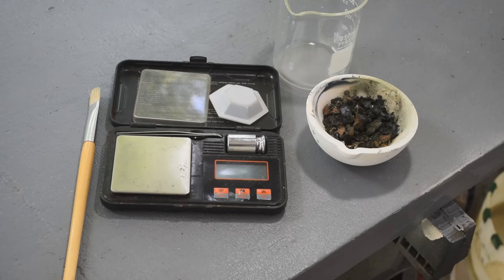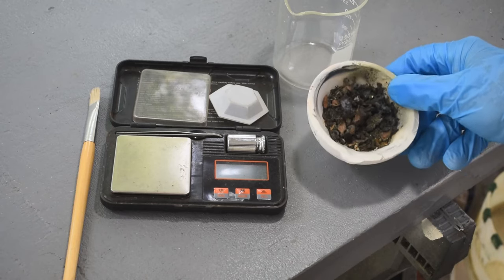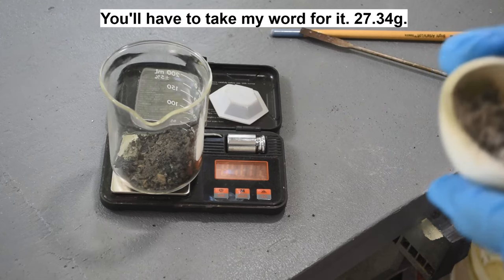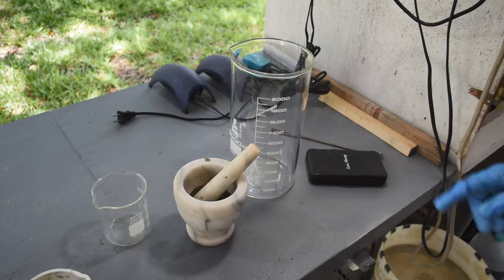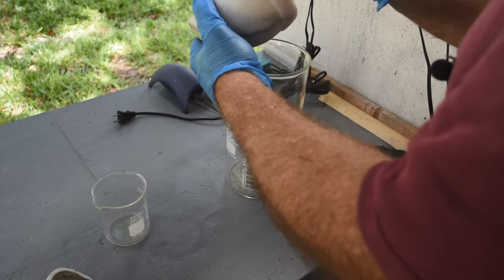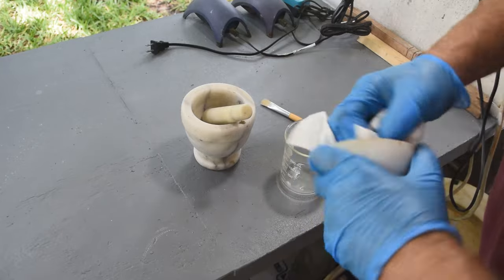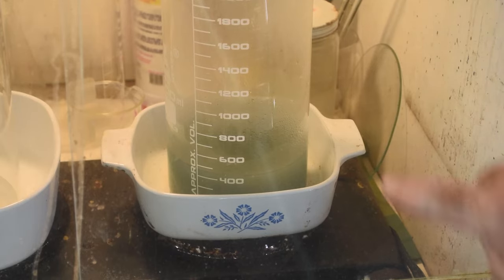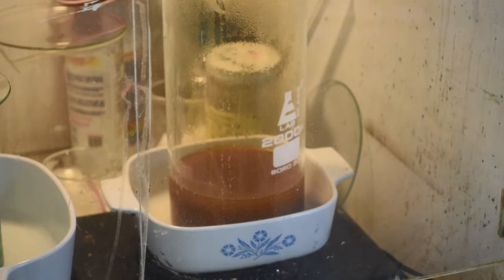Gold and Platinum Group Metals Recovery from My Stockpot Pt. 2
In this second video of the series I continue processing the material from my stock pot to recover any gold and platinum group metals it may contain. I get a few surprises along the way. Watch and see. Please visit the Urban Gold Mining section of my web for more information.
My other channels:  @electrogeek6437  Electronics & Retro-Computers
                                    @MikesLapidaryFossils  Rockhounding and Fossil Hunting.

Custom Building Products Sulfamic Acid
Hi-Yield Iron Sulfate (4 lbs.)
Tin Shot (1 Pound | 99.9+% Pure) Raw Tin Metal

Equipment and supplies used in these videos:
Full-Face Mask Respirator with 60926 Cartridges
Dual Powered Digital Pocket Scale 200g x 0.01g
3pcs Glass Graduated Beaker Set 500ml, 1000ml, 2000ml
12PK Watch Glasses, 6" (15cm) - Cover Lids for Beakers & Flasks
1 Stage HVAC Vacuum Pump 4.5cfm 1/3hp 110V
Plastic Strainer 6-Inch, Black
Plastic Squeeze Bottle - 2Pcs Wash Bottle 500ml
300PCS 3ML Plastic Transfer Pipettes
Refining Precious Metal Wastes by C. M Hoke